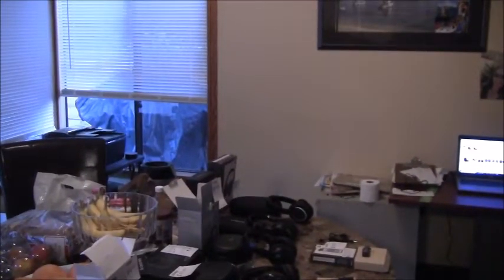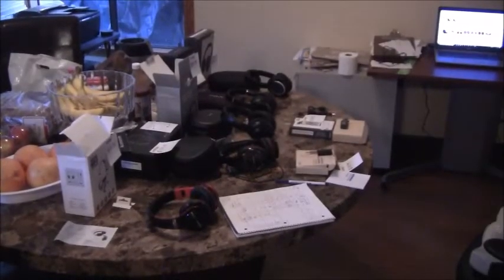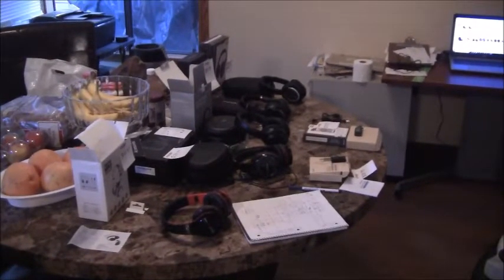Headphone and Apple Airpod Review and What to use on Airplanes for Travel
Miccus SR 71, One Audio A3, iTecnick IK-BH002, FM Loves  W2, Pad Ear Mini X3, Apple AirPods , Gumy EarBuds

1. $12.97 Bluetooth Headphones Over Ear, Wireless Stereo Headsets

2. $39.99 FMLOVES

3. $59.99 Miccus  SR-71

4. $59.99  iTeknic IK-BH002

5. $54.99  OneOdio  A3

6. $39.99 Miccus Swivel Jack RTX

7. $29.99 TROND Bluetooth V5.0 Transmitter

8. $9.99 GUMY In ear earbuds

9. $29.90 Padear Mini x2 New 5.0

10. $144.99 Apple AirPods